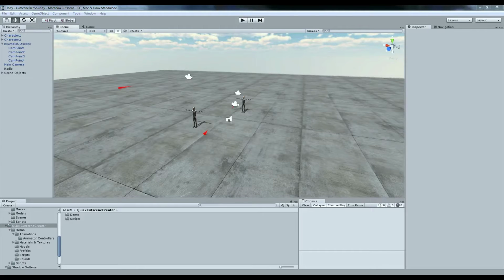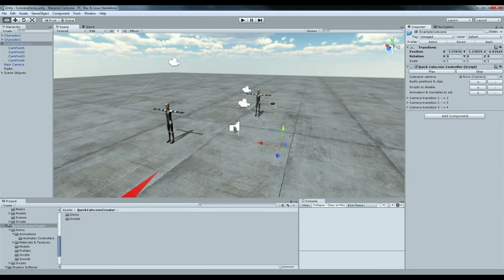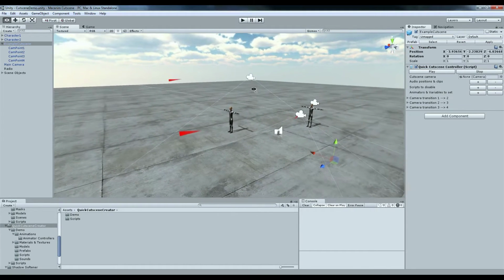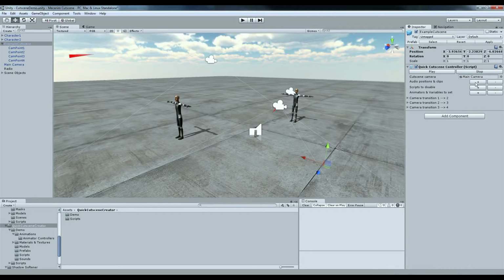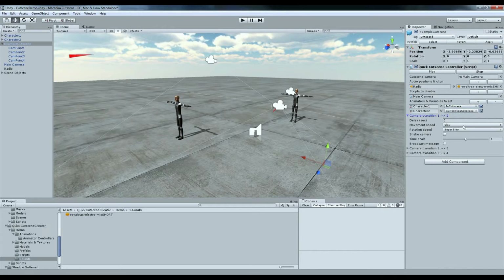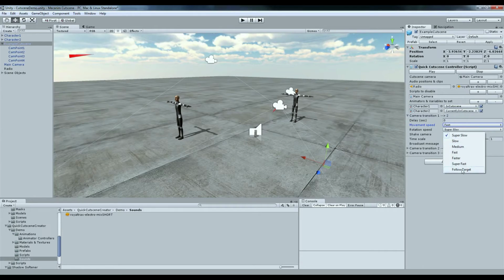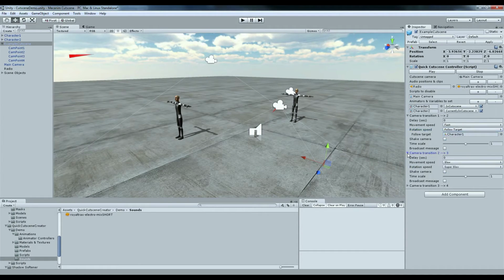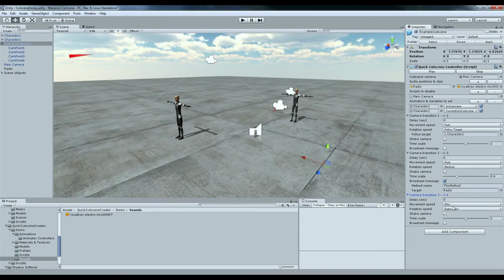How to get started with the Quick Cutscene Creator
The Quick Cutscene Creator lets you create advanced, detailed cutscenes and camera paths quickly and easily.

Modify the speed of each transition, broadcast a message to any object, slow down time & shake the camera - you can do all this and more with the Quick Cutscene Creator. Arguably the most important aspect of a cutscene - the ability to skip it - is very easy to do with the Quick Cutscene Creator.

Performance is important in any game, we've optimised the Quick Cutscene Creator so that you can have fantastic cutscenes on any platform. Other tools suffer from heavy performance drawbacks in large-scale application, but the QCC does not.

Have any questions, queries or comments relating to the Quick Cutscene Creator?

Breakdance animations used in this demo are from Props Animations check it out on the Unity Asset Store!